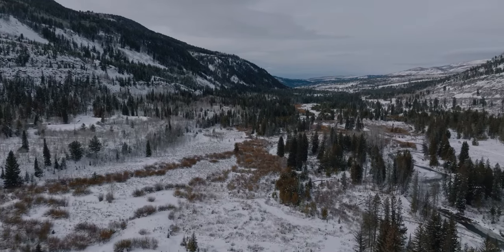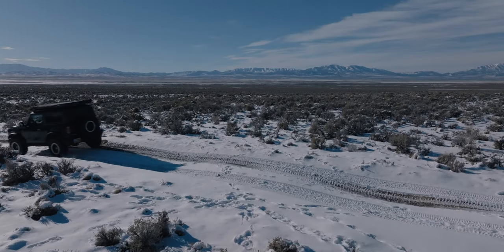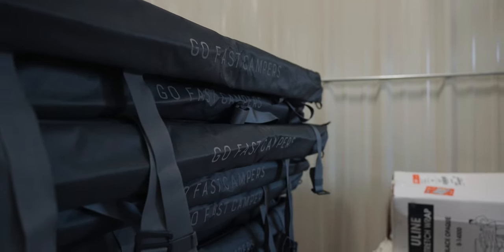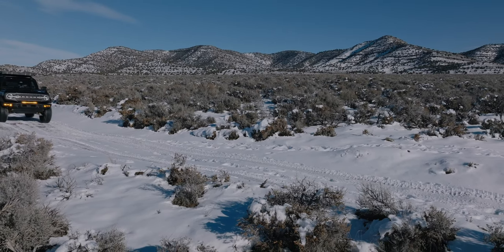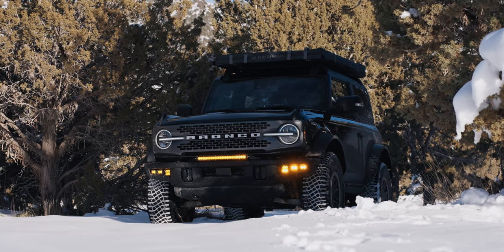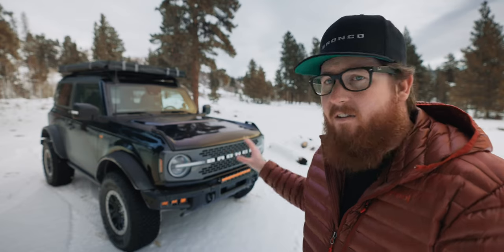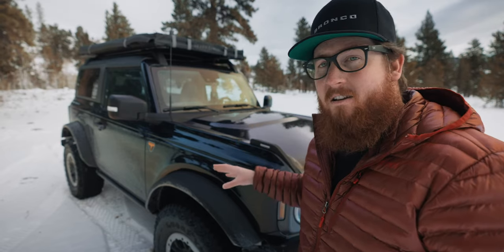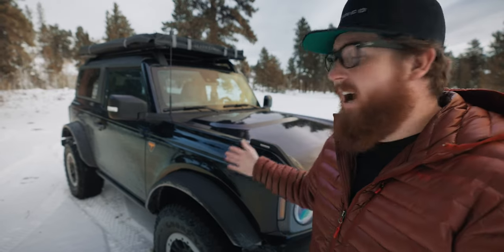2021 Ford Bronco Beginner Overland Build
Camp With Me
► $15: All Routes/Waypoints + Private Discord Server
► $25: Member-Only Trip Invites
With the Jeep gone, it is time to introduce you to Major Tom. My 2-door Badlands Sasquatch Bronco. I'm working on turning this into and overland Bronco to take with me for the next year as a part of the Team Bronco Ambassador Program. This video shows off the full walk around of my overland Bronco - I hope you enjoy!